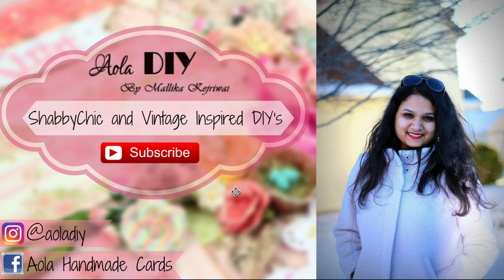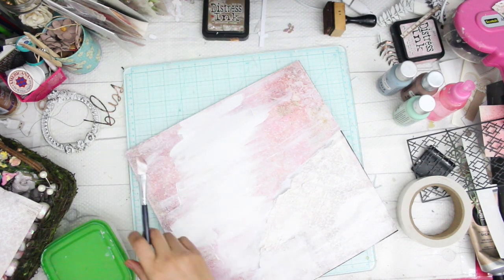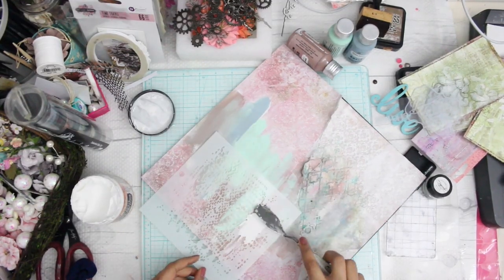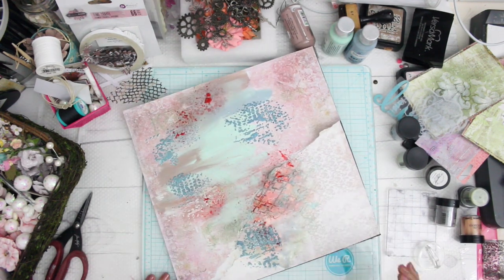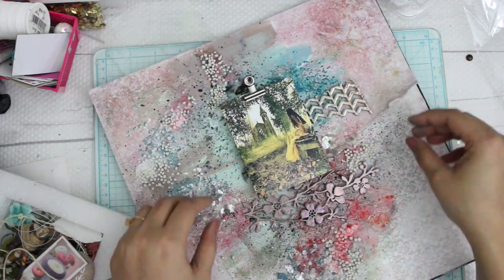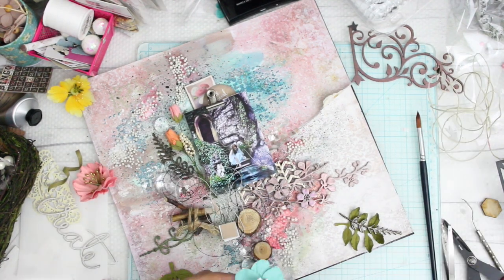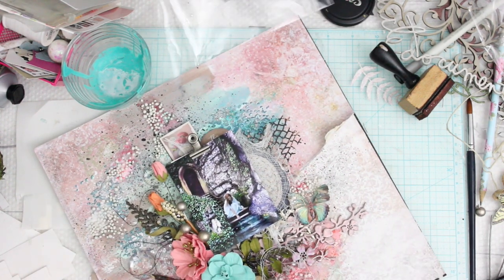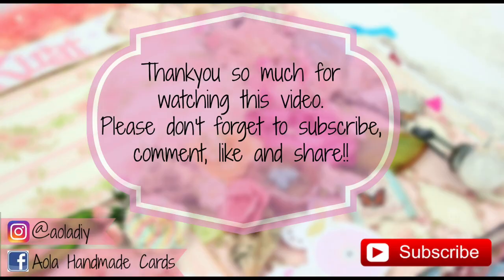Spring Time Layout Tutorial with voice over for Little Birdie Crafts | Aola DIY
SUPPLY LIST in order used

Prima - Art Basics - Clear Gesso - 8.5 Ounces [Scrapbook.com]

Pretty in pink pink Lindy’s Spray [lindysgang.com]

Sea Mint Green Lindy’s Spray [lindysgang.com]

Prima - Finnabair - Paper Paste [Scrapbook.com]

Perfect Clear Acrylic Stamp Block - Large [Scrapbook.com]

Prima - Art Basics - Heavy Gesso - Black - 8.5 Ounces [Scrapbook.com]

Prima 3D Gloss Gel [Scrapbook.com]

Prima - Finnabair - Art Ingredients - Mini Art Stones [Scrapbook.com]

Prima - Finnabair - Art Ingredients - Mega Art Stones [Scrapbook.com]

Alpine Ice Rose Magical Shaker [lindysgang.com]

Sizzix - Tim Holtz - Alterations Collection - Thinlits Die - Garden Greens [Scrapbook.com]

Danica Celeste 11Pcs Little Birdie Flowers [littlebirdiecrafts.com]
Caila Blush 16Pcs Little Birdie Flowers [littlebirdiecrafts.com]
Handmade Flowers- Caila Celeste [itsyitsy.in]